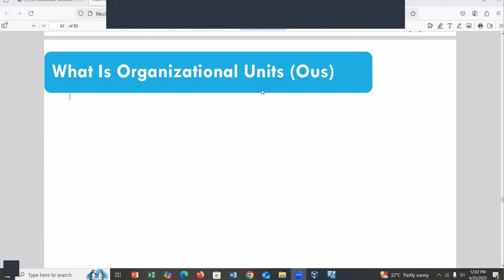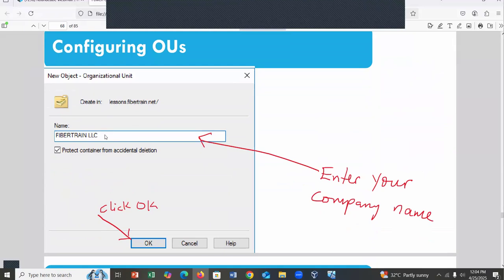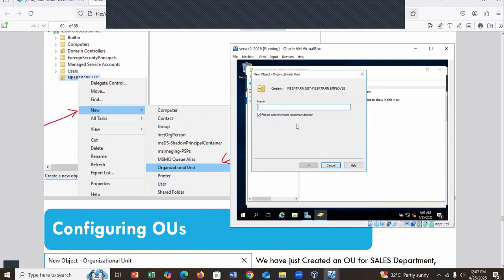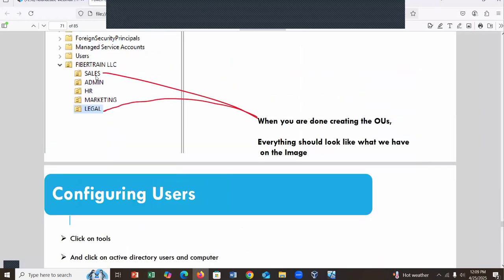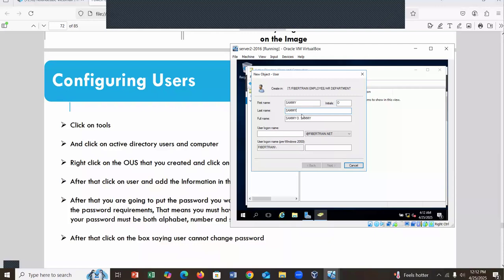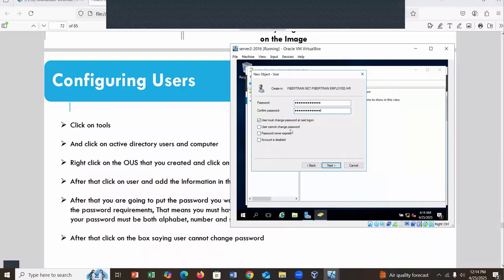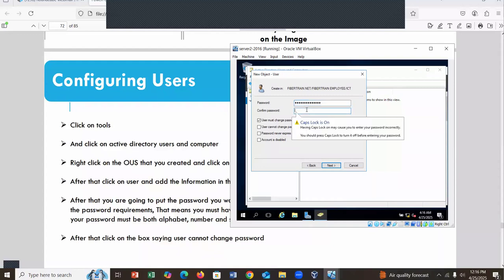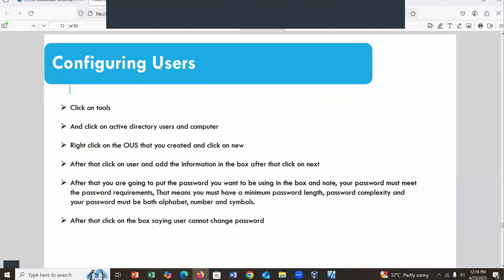Active Directory Basics: Users, Groups, and OUs Explained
In this tutorial, you'll learn how to create user accounts, security groups, and organizational units (OUs) in a Windows Server environment using Active Directory. Whether you're a beginner or brushing up your IT admin skills, this step-by-step guide will help you efficiently manage users and resources in your network. By the end of the video, you'll be able to organize your domain structure and set proper permissions with ease.

Covered in this video:

Creating user accounts in Active Directory Users and Computers

Setting up and managing groups

Organizing your directory with OUs

Best practices for Active Directory management